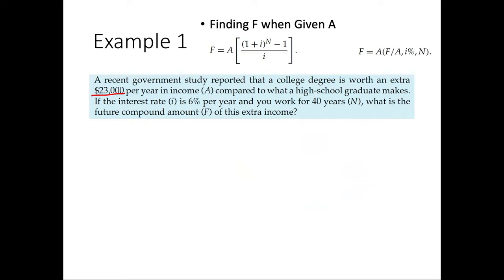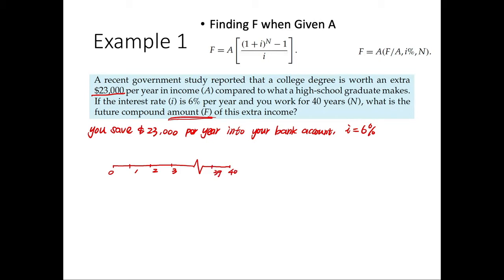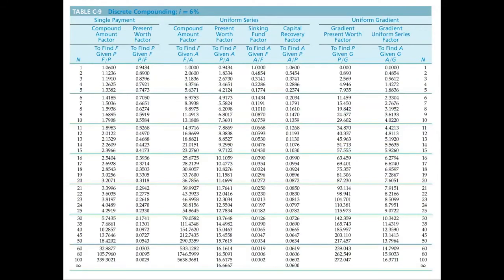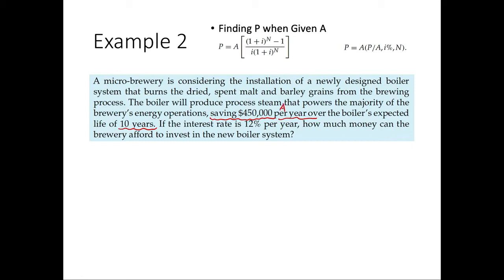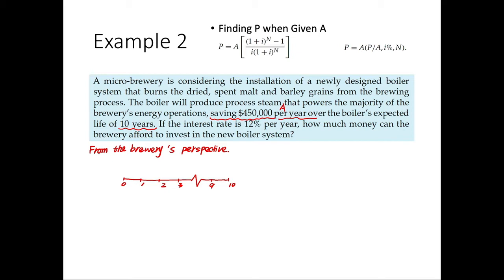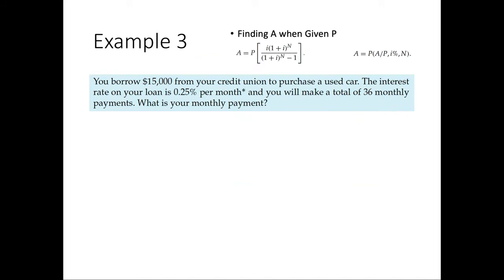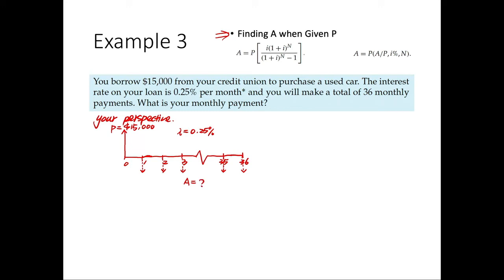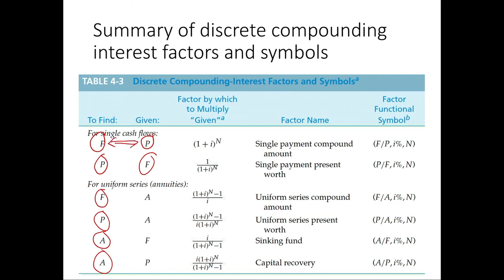IET390 Lec35 Ch4 Examples